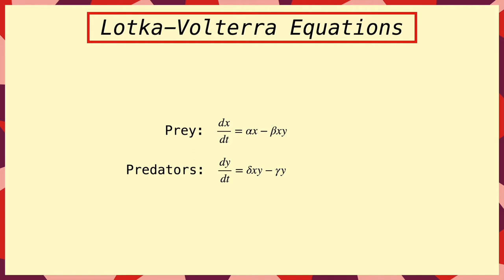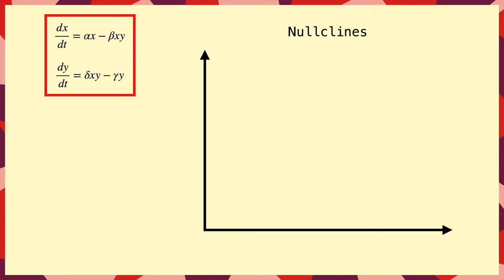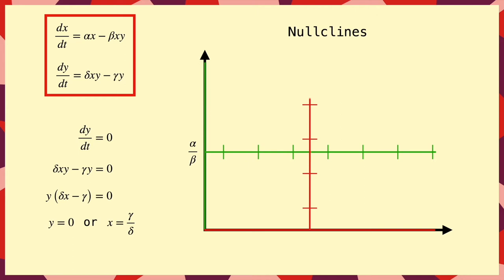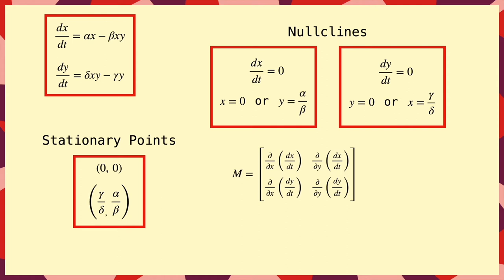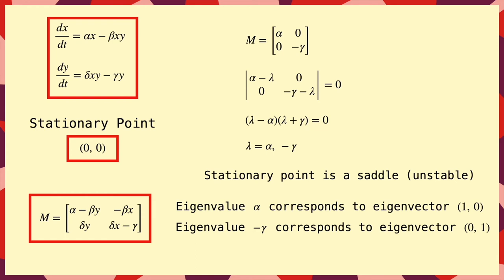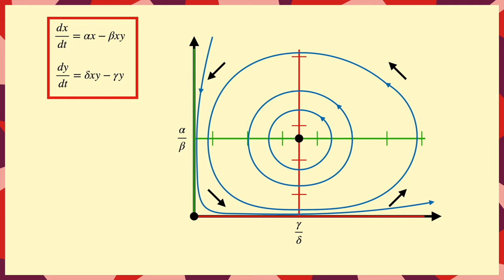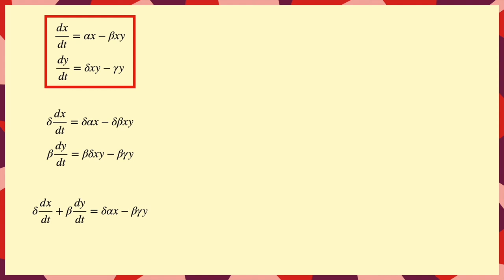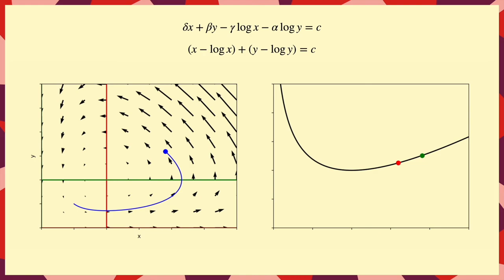Predator-Prey Population Models || Lotka-Volterra Equations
An introduction to the Lotka-Volterra population models and analysing their solutions in the phase plane.